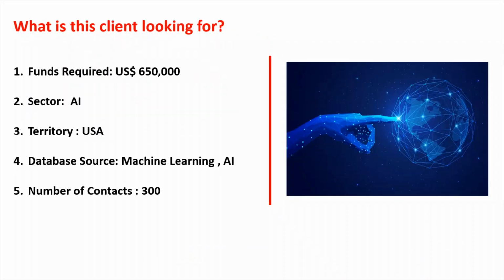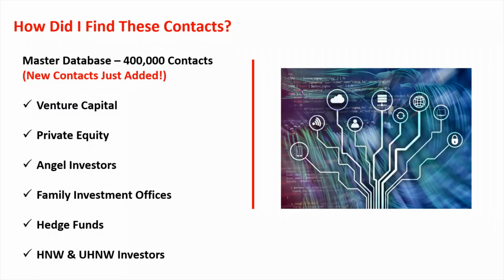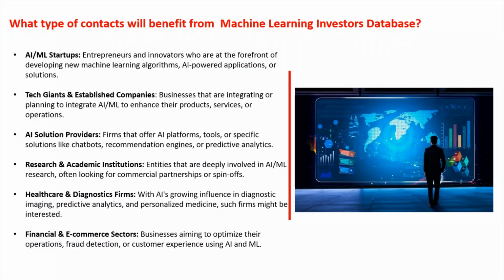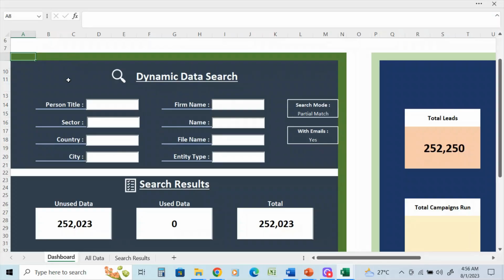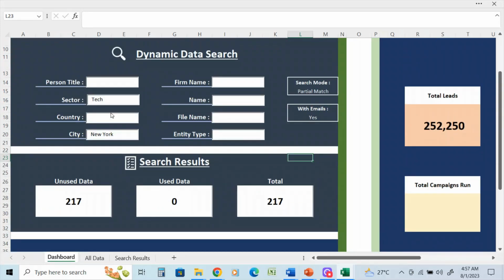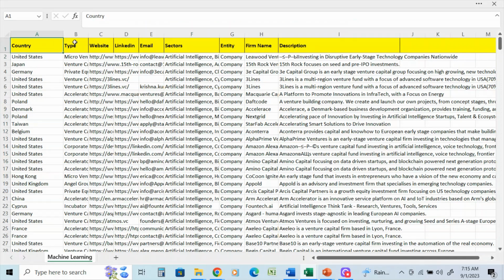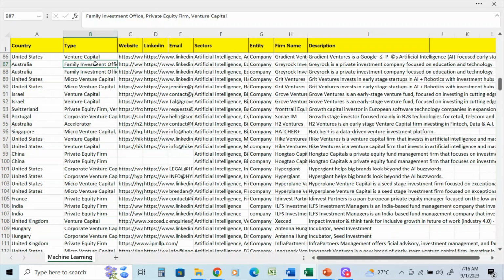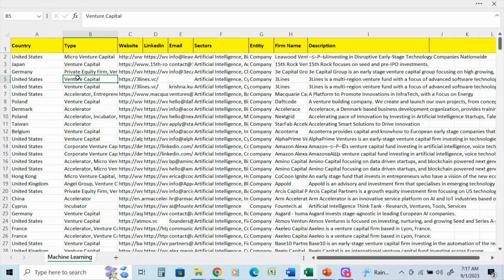Investor Targeting for a $650,000 Machine Learning (AI) Fundraise. Investor Database Case Study.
Note: The database featured in this video is Free if you order a Pitch Deck Review from me via my Fiverr Link above.

This Video highlights:  “Venture Capital Investor Case Study - Machine Learning  (AI) Startup".

This Database shows how I help a USA based client source a database of 430  Key Machine Learning (AI)  Investor Contacts for their US$ 650,000 Fundraising campaign.

Emails – 10,000
LinkedIn Addresses – 6,000
Websites  - 9,000

• Angel Investors
• Angel Groups
• High Net Worth Investors
• Hedge Funds
• Investment Banks
• Investment Companies
And More!